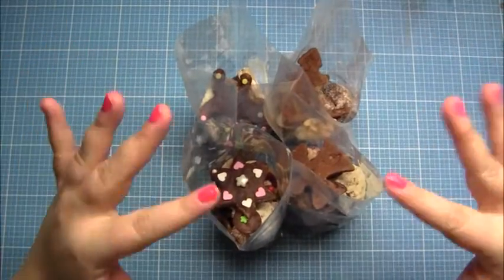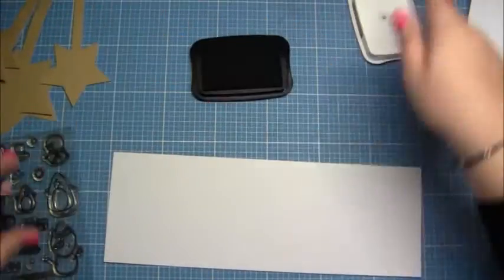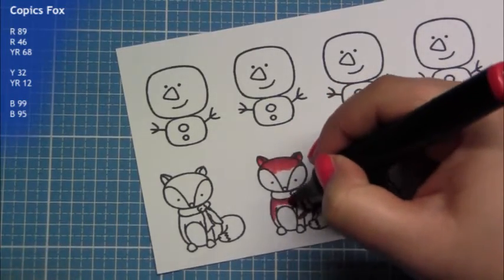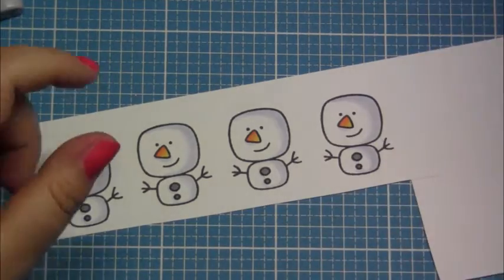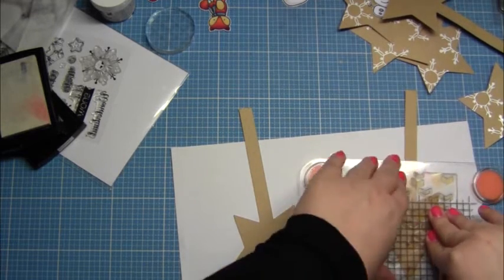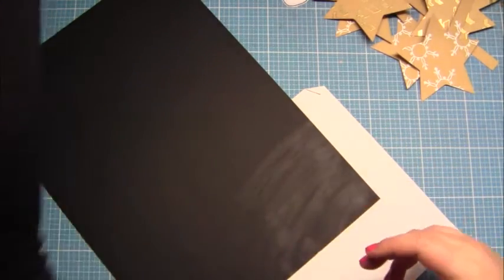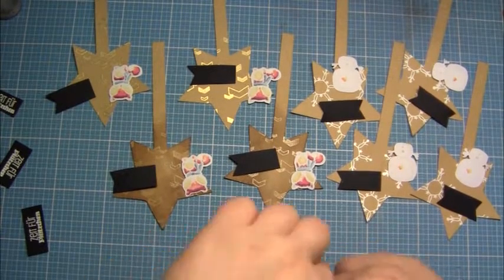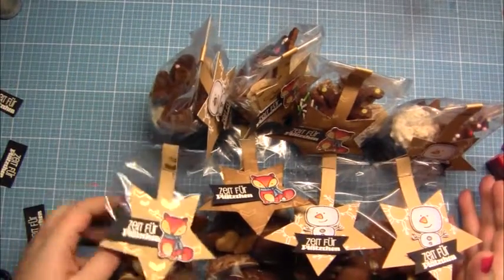Cookie-Bags with Kraft-Stars